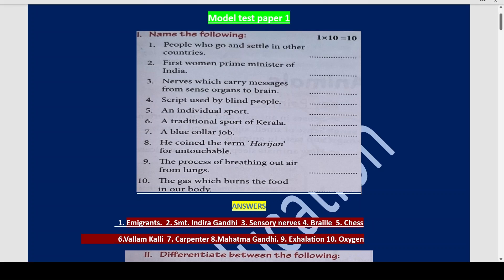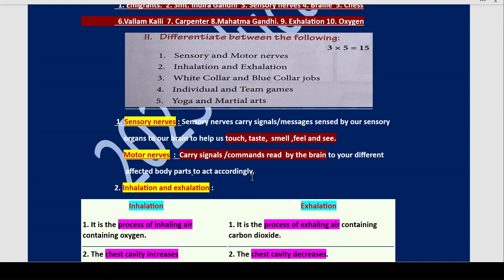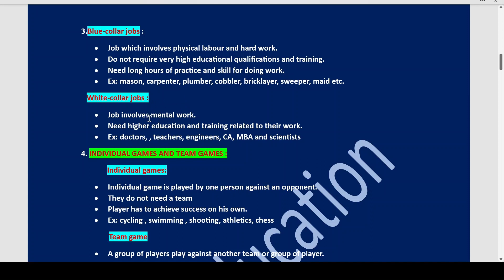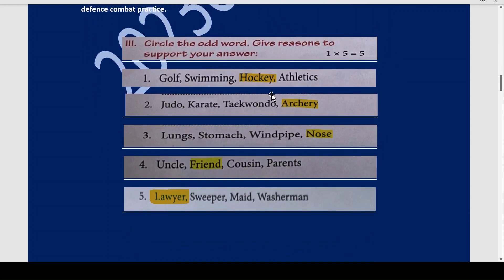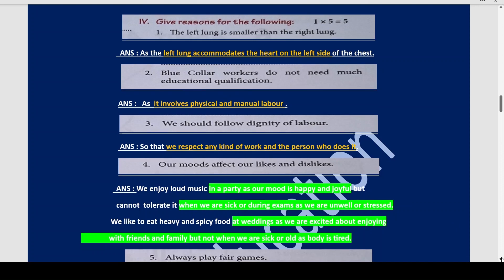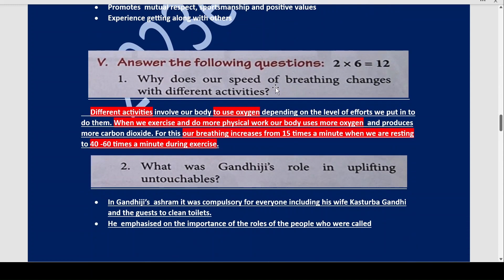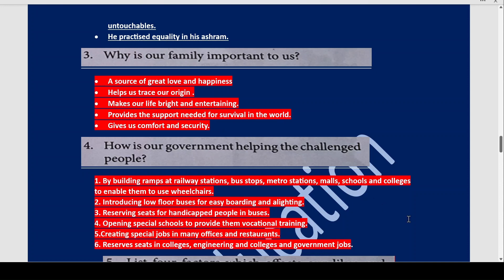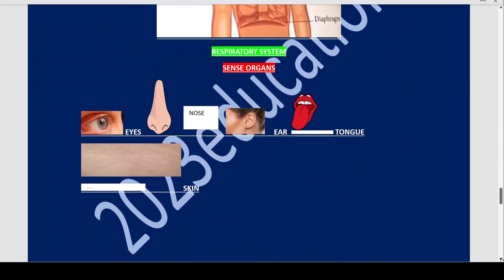model test paper 1 class 5 EVS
solved model test paper 1